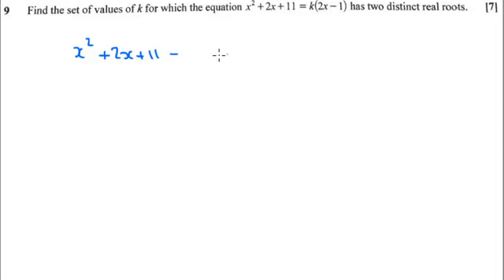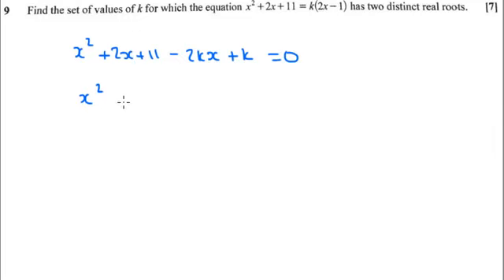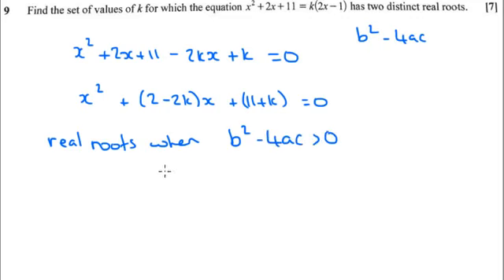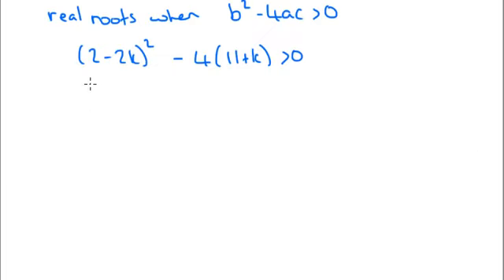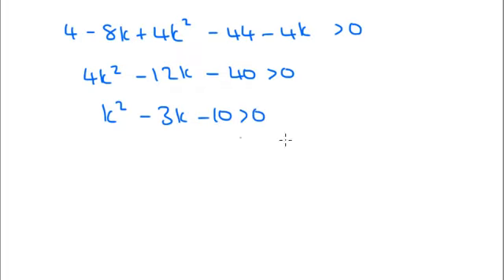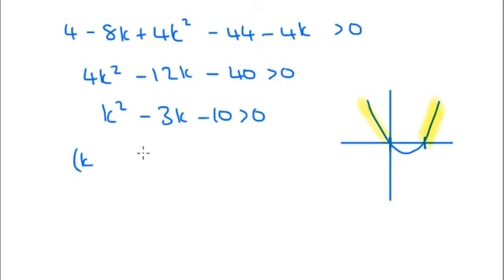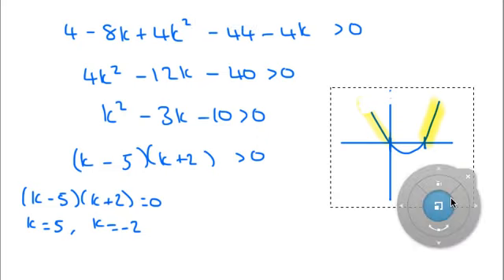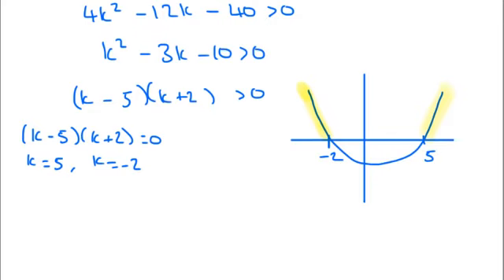AS Pure Maths - Quadratics OCR Core 1 May 2016 q9